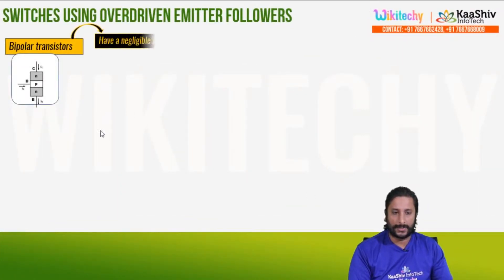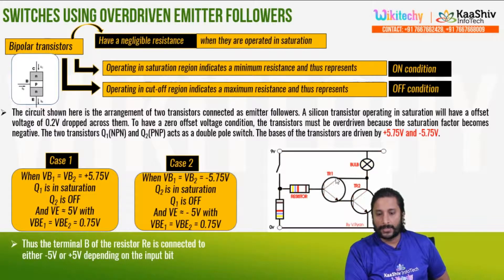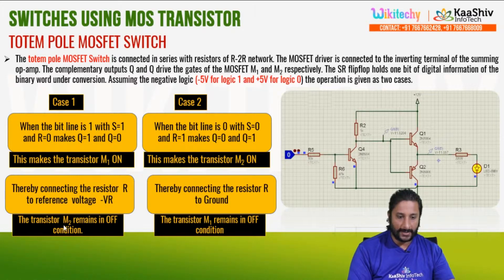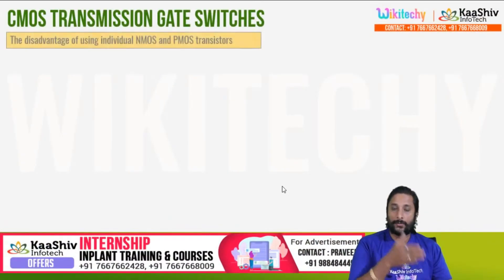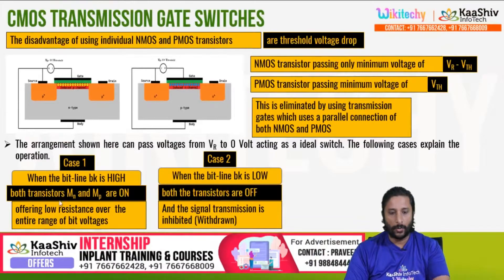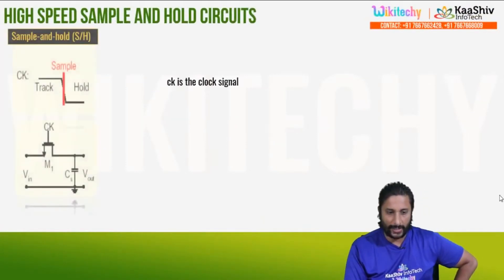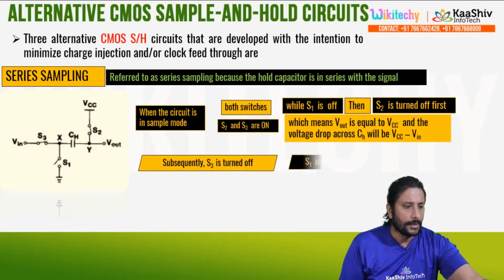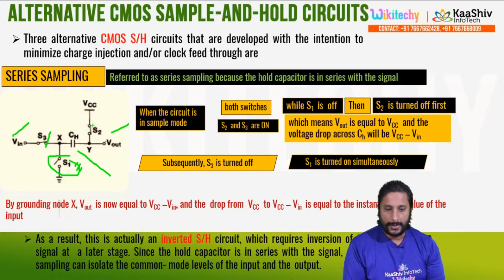Switches for D/A Converters | High Speed Sample and Hold Circuit | Analog to Digital Converter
Contents:

1. Switches for D/A Converters
       Switches using overdriven Emitter Followers
       Switches Using MOS Transistor
       CMOS switch for Multiplying type DACs
       CMOS Transmission Gate switches
2. High Speed Sample and Hold Circuits
       Alternative CMOS Sample and Hold Circuits

For more